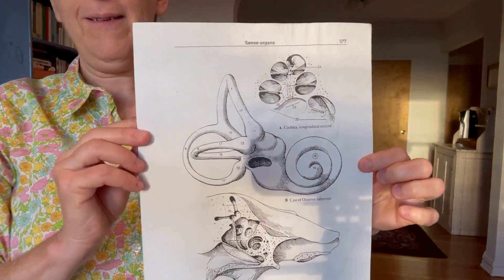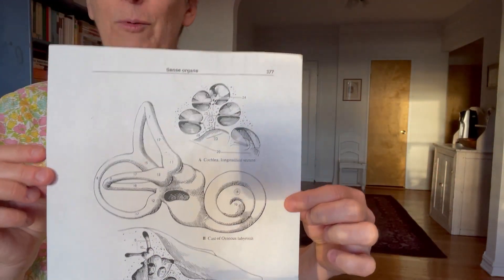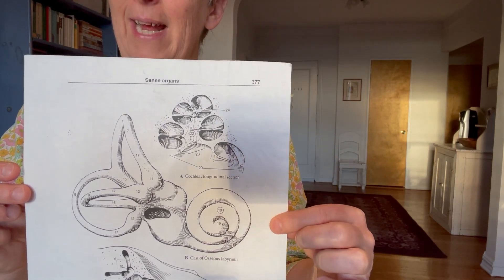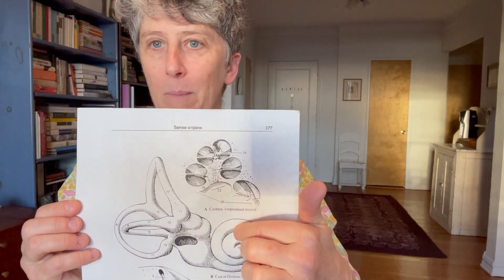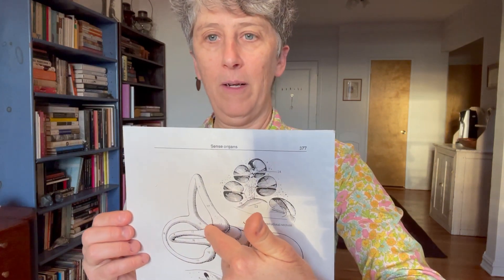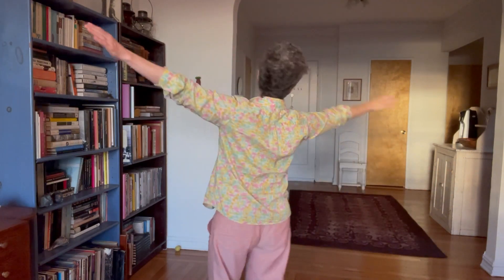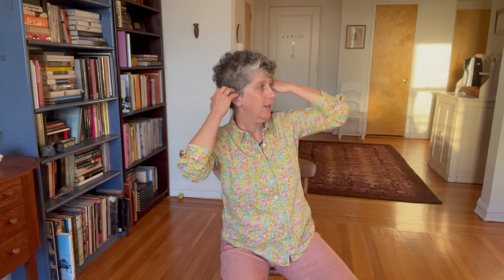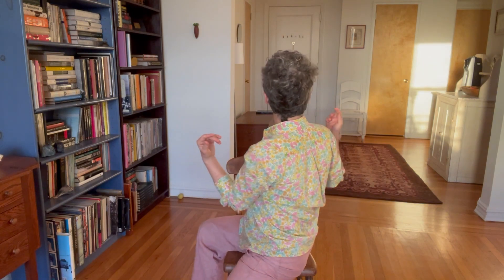Cranial Nerve 8: Exploring balance and postural tone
Exercise for improving your balance and posture. You will learn about the 8th Cranial Nerve which is responsible for the sense organs that process sound and balance. To find out more about my Cranial Nerve Sequencing work and get more detailed self-care content like this I invite you to sign up for my weekly newsletter or come to my weekly online class